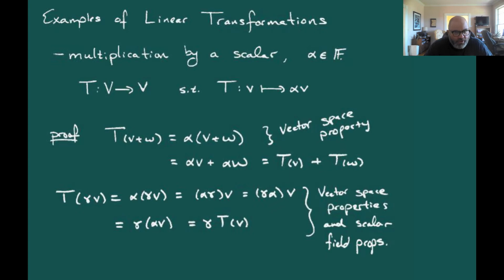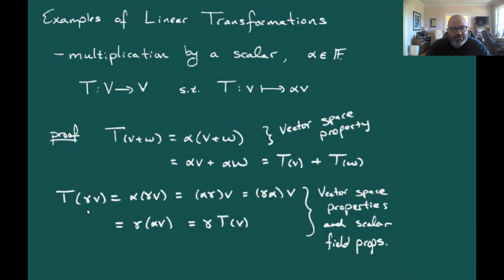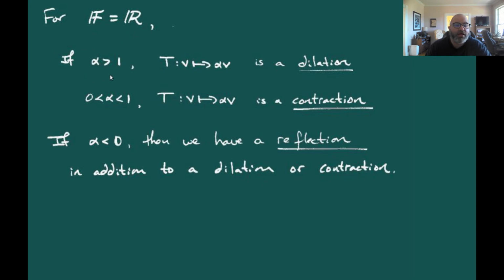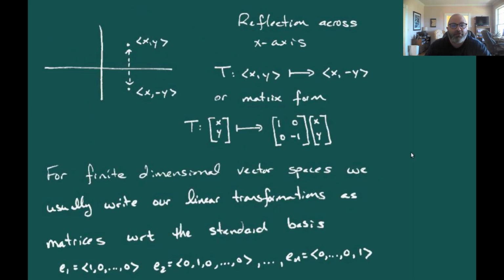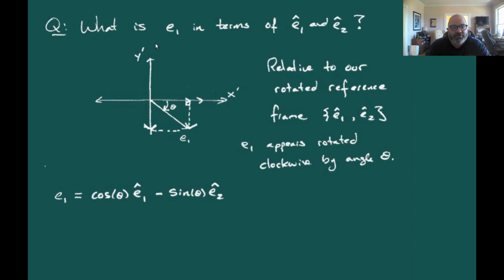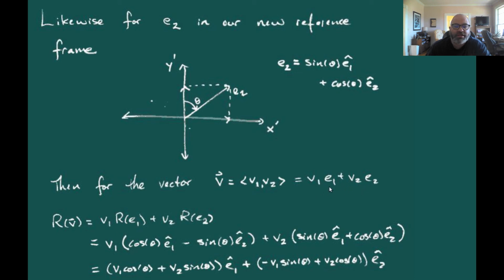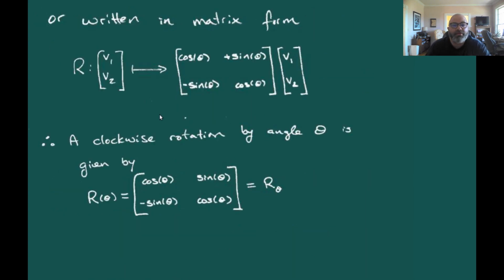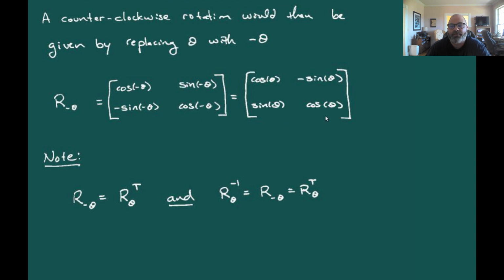Examples of Linear Transformations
In this video we give examples of linear transformation as scalar multiplications, rotations and reflections.  These will be expounded upon in later videos.